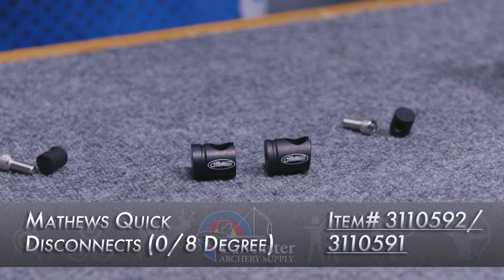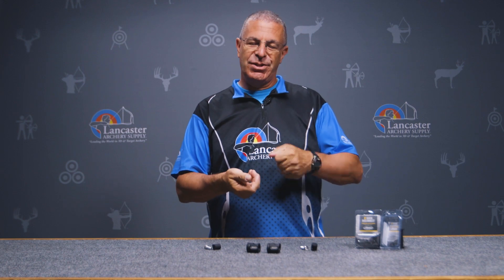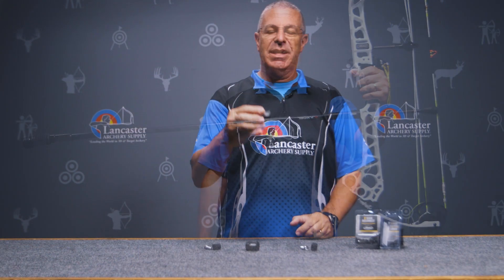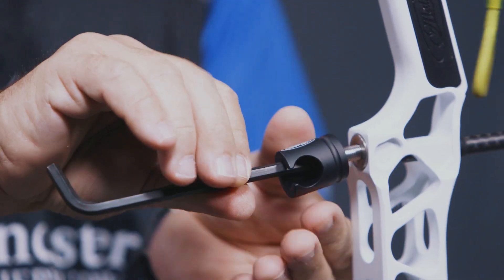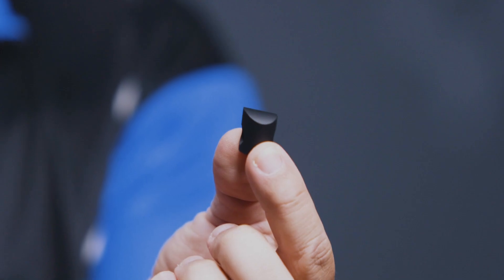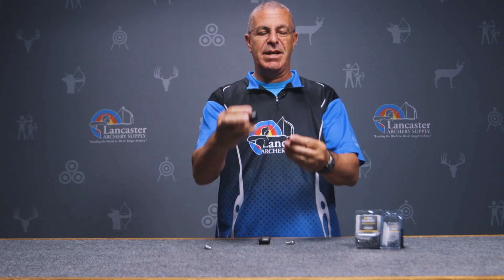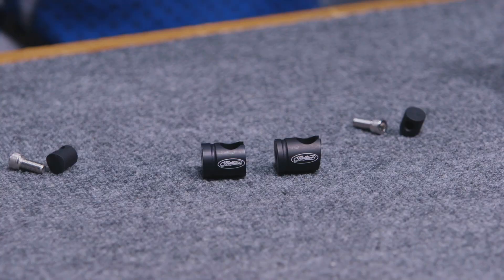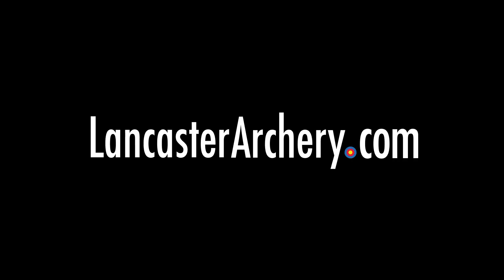Mathews Quick Disconnects (0/8 Degree)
Remove your stabilizers and pack away your bow with this easy-to-use Quick Disconnect from Mathews. Coming in either 0 degree or 8 degree, you can have the Mathews-branded QD system on your bow, ready to go for your next tournament. Click the links above to learn more!